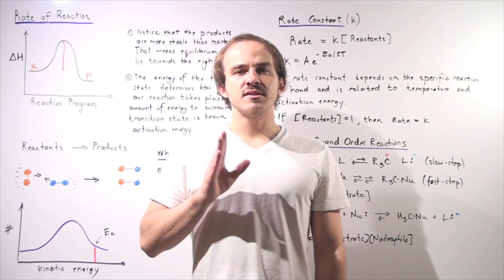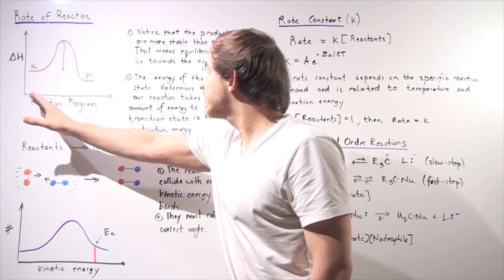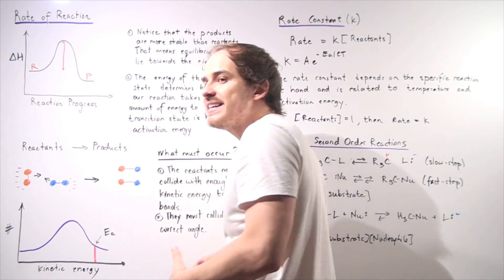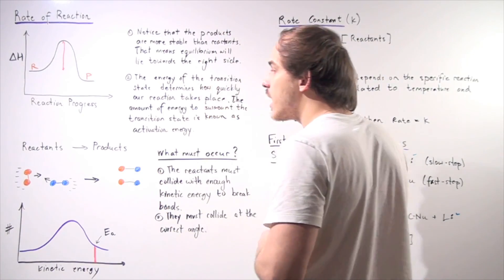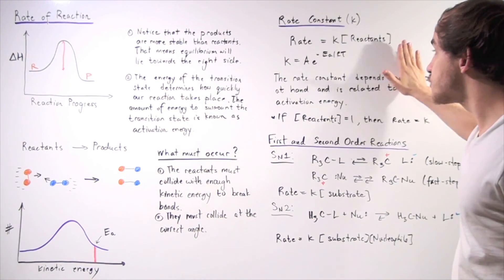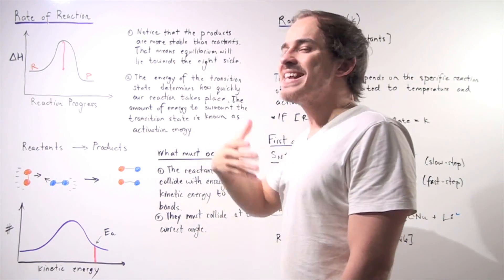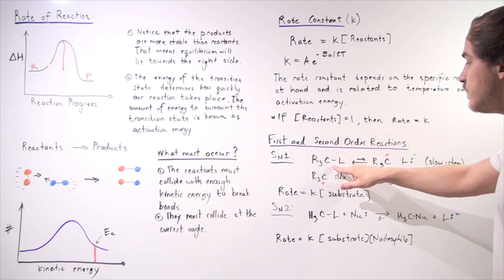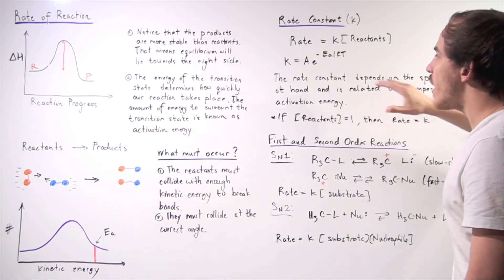Rate of Reaction and Rate Constant